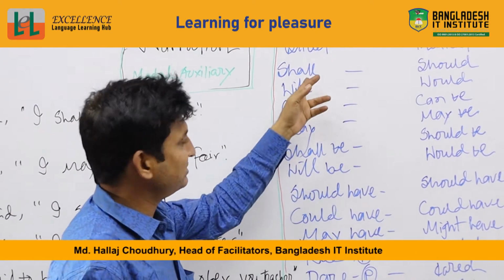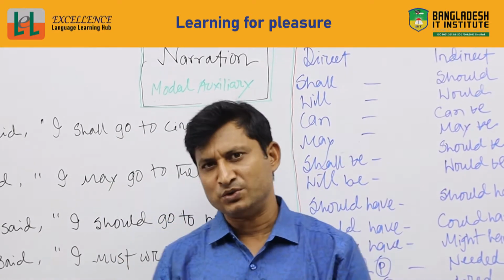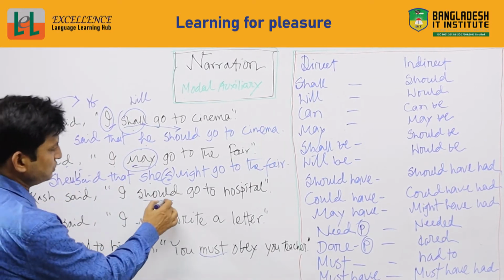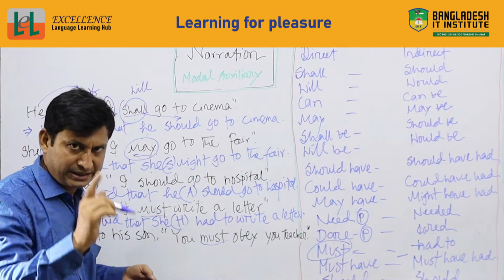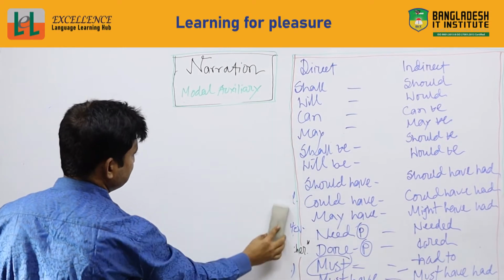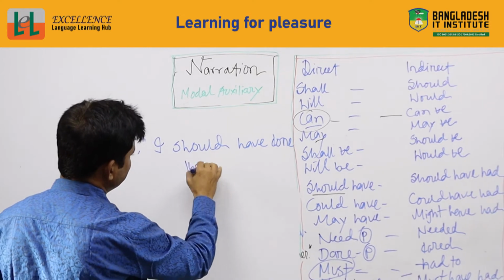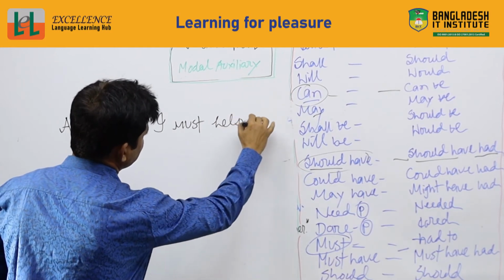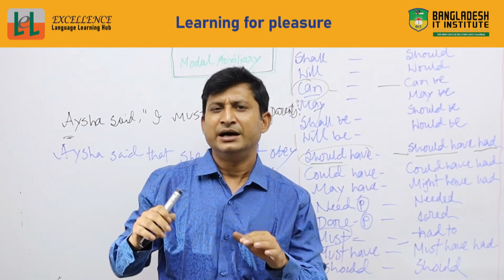Narration Reported to Reporting Speech Learn English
0:00:00-0:00:41 An intro to video
0:00:42-0:12:16 Main video
0:12:17-0:12:50 Video in action
Contract with us:
Bangladesh IT Institute, OPOLOK (3rd Floor), 225, Senpara Parbota,